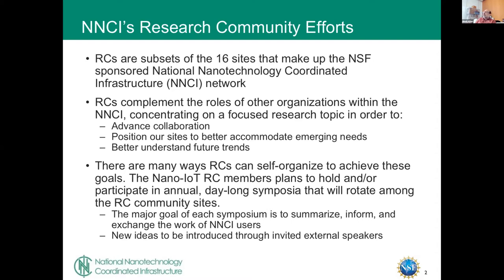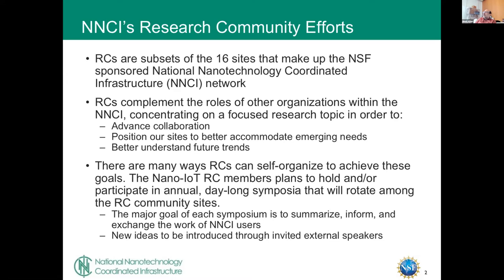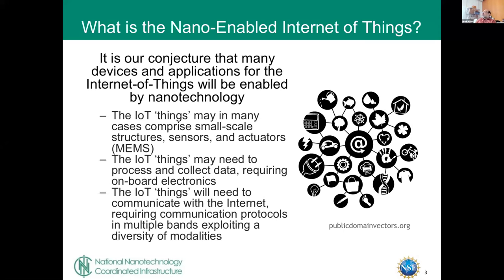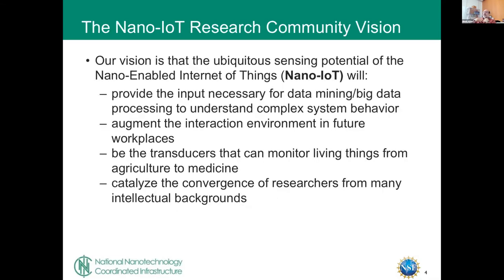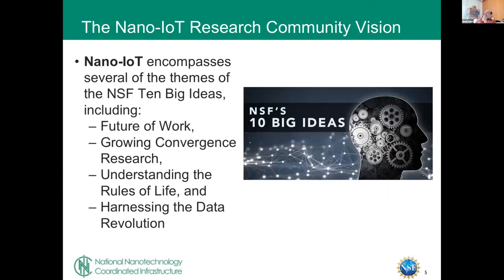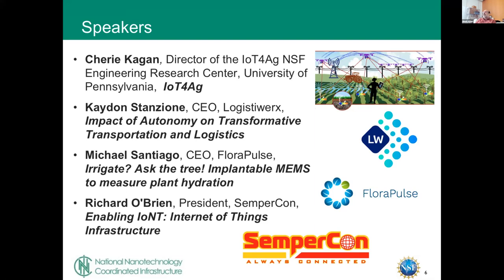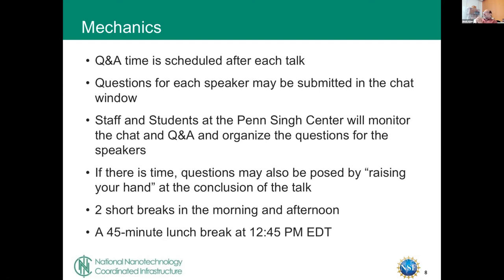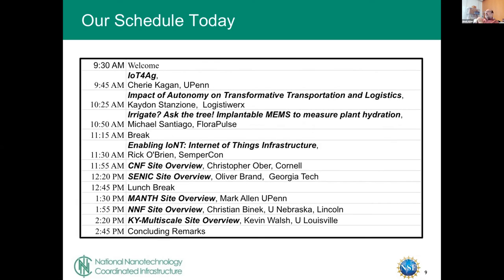Nano IoT Symposium Introduction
The First Nano-IoT Research Community Symposium was a virtual event held on September 29, 2021.

This Introduction, presented by Professor Mark Allen at Penn,  kicked off the meeting.